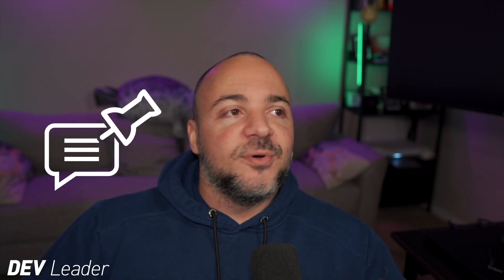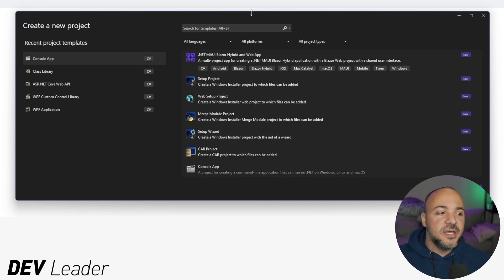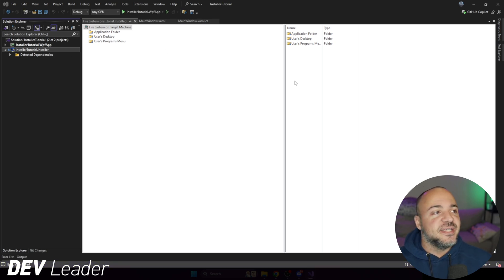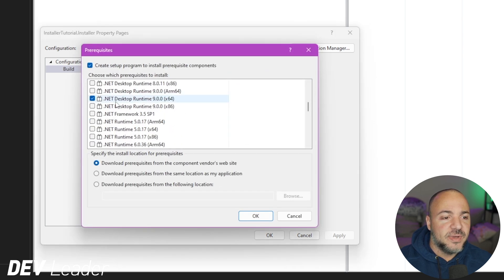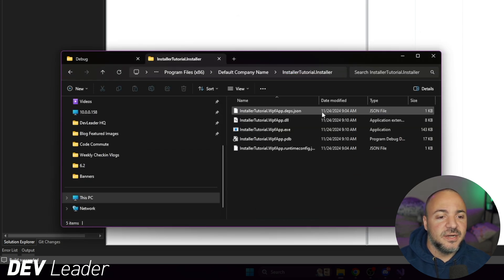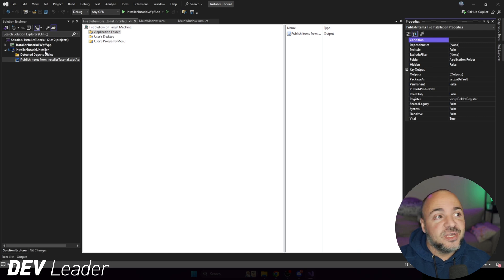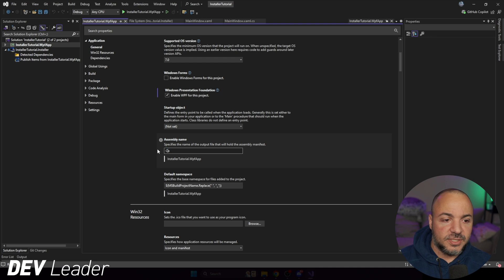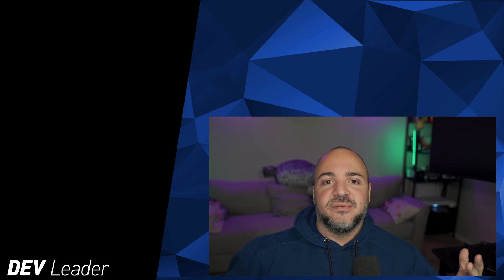Ship Your Product! Let's Build An Installer In Visual Studio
This might not be as glamorous as building a fancy new web application...

But if you're still shipping downloadable software, odds are you've probably found yourself needing an installer!

Don't worry -- it's a super easy process and I'll guide you through it from within Visual Studio!